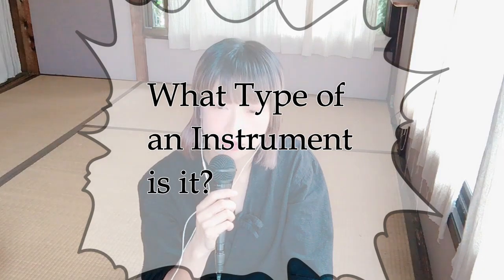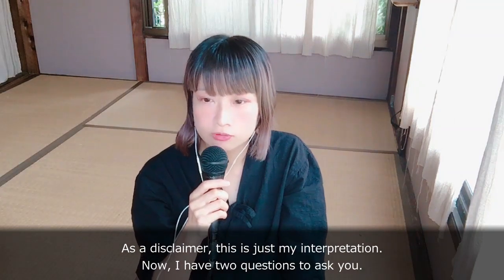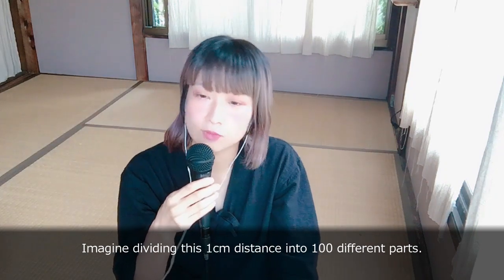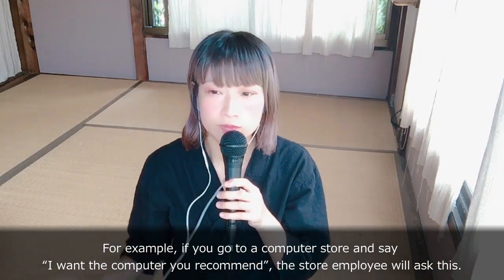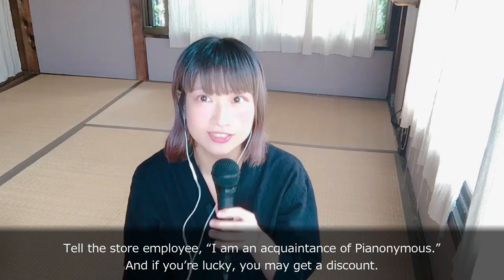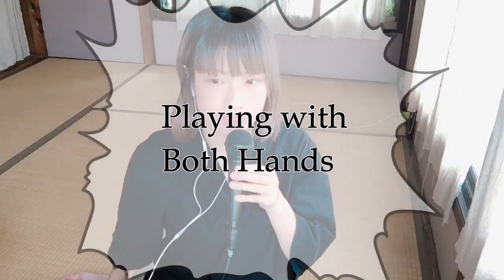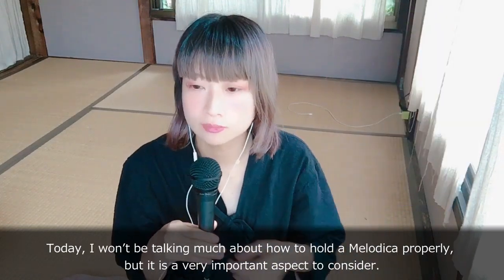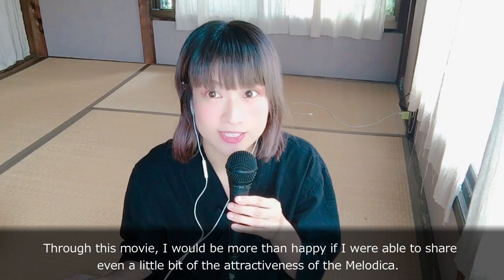Pianonymous Melodica Method / 01 Introduction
Melodica Player PIANONYMOUS (Akeo Minamikawa) Official Youtube Channel
鍵盤ハーモニカ奏者ピアノニマス（南川朱生）公式Youtubeチャンネル

東京メロディカオーケストラ/Tokyo melodica orchestra